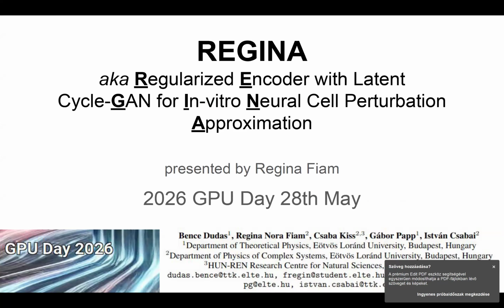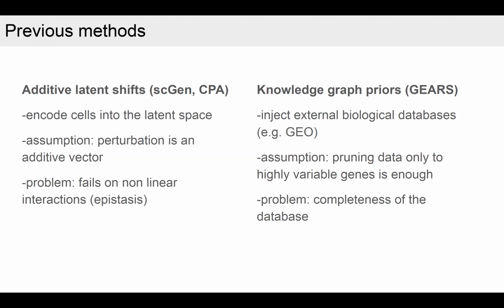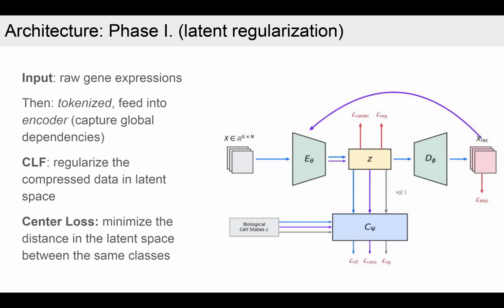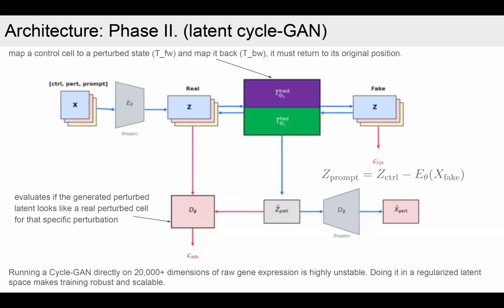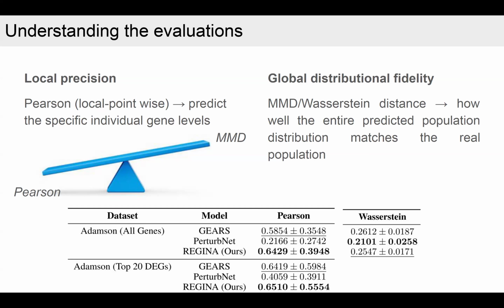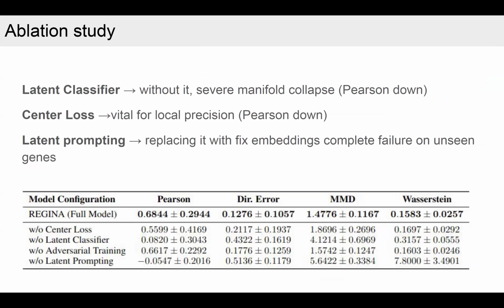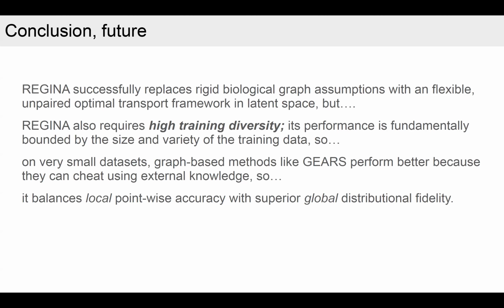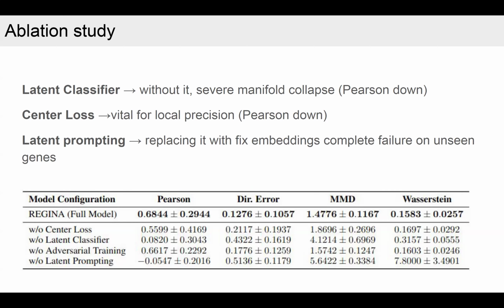Regina Nora Fiam - Regularized Encoder with Latent Cycle-GAN for In-vitro Neural Cell Pert. Approx.